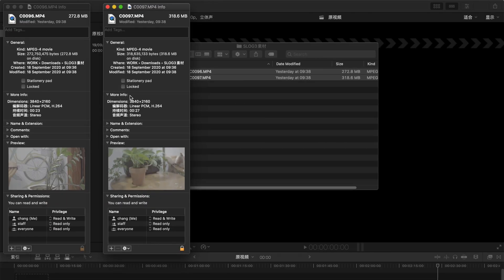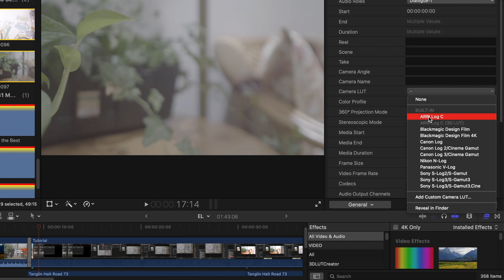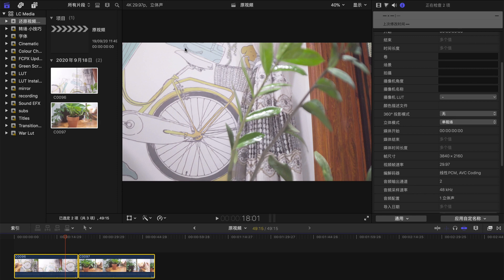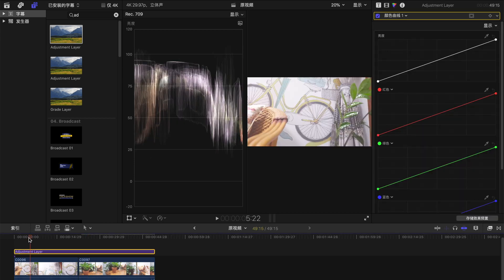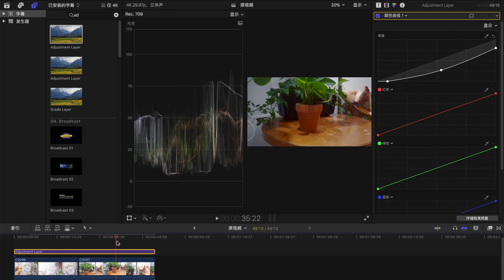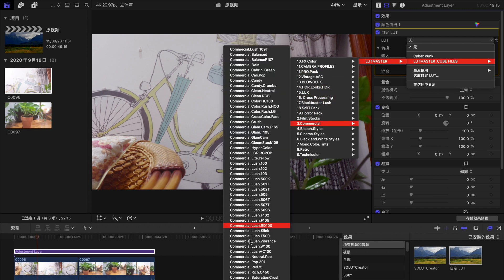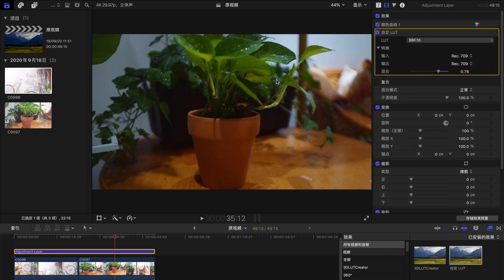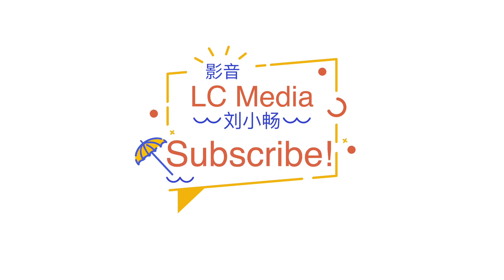【Beginner】How To Colour Grade/Restore Colour Your Slog-3 Fast | Final Cut Pro X (FCPX) Tips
Hi guys, today I will be sharing with you some really FAST ways to colour grade your Slog-3 footages using Final Cut Pro X (FCPX)!

So first you have to check your camera resolution, in this case, my footages are in 4k 3840x2160. After that, go to your FCPX and create a new project/timeline according to this resolution setting. Then go to your inspector, scroll down and select "general" instead of "basic".

Go back to your media pool, select all your clips and then go to inspector and put your "Camera LUT" as something that says "S-Log 3"

Then, drag the clips into the timeline, put an adjustment layer over them. Do the necessary colour corrections on the adjustment later, and add custom luts if you need to!

In this video, I am using LUT Master from Cinepunch. The Blockbuster Lush really gives you a variety of CINEMATIC looks and they are AMAZING!